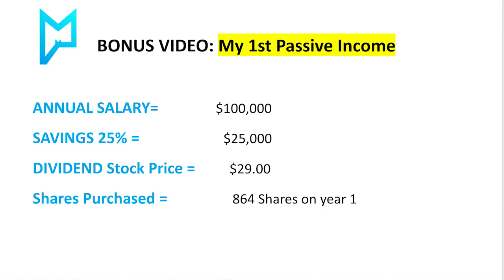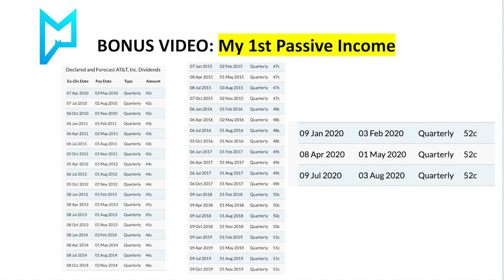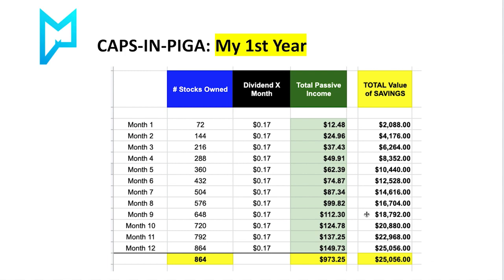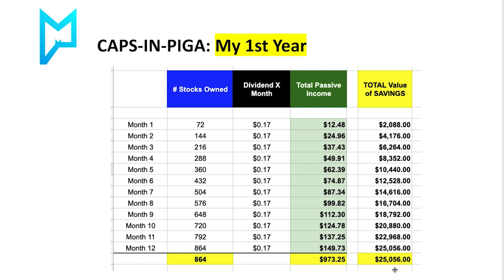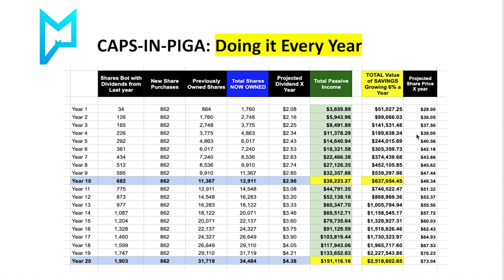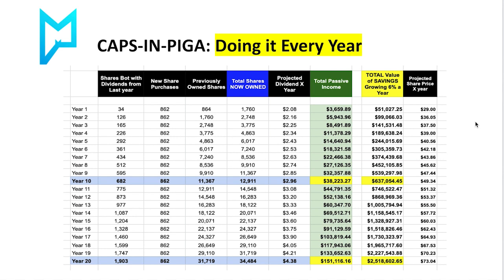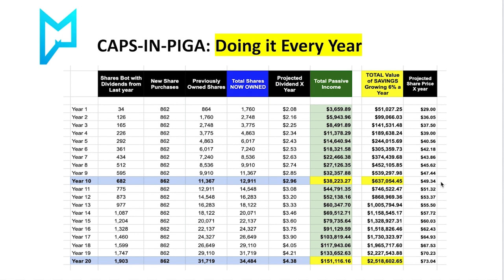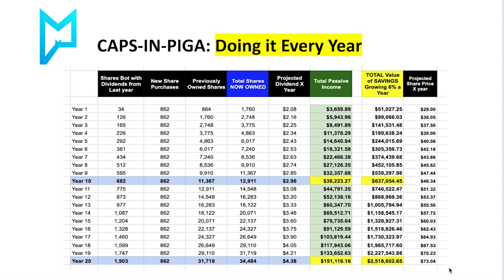Video # 29 Bonus Video How to get additional passive income : Permanent Millionaire